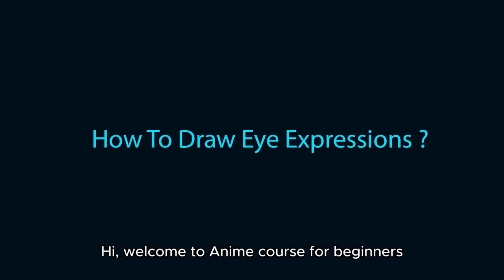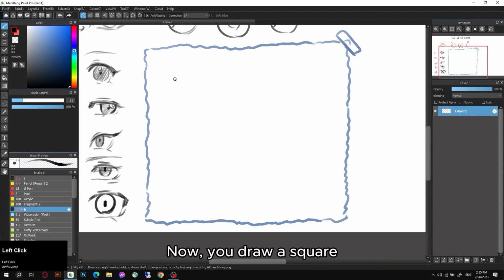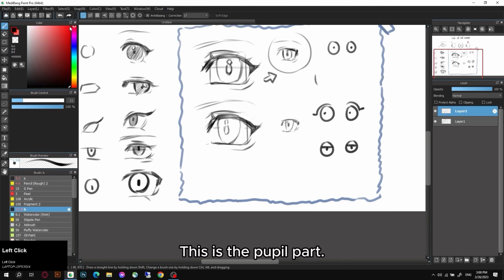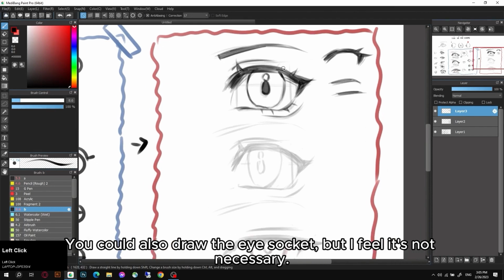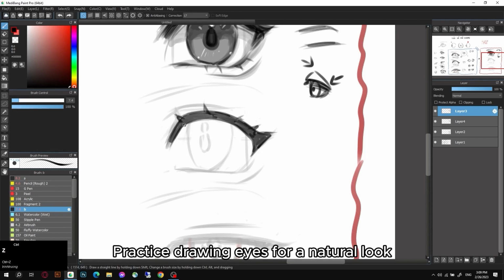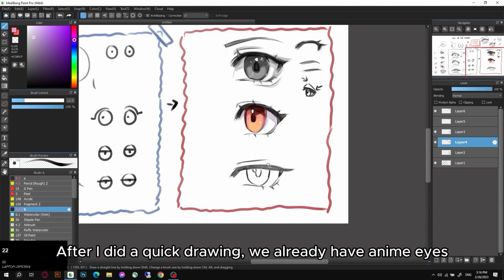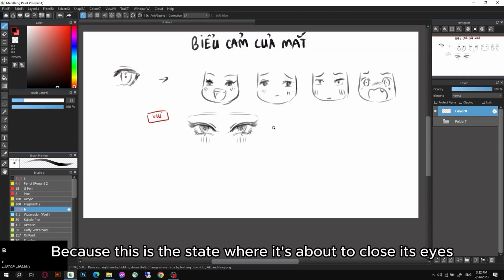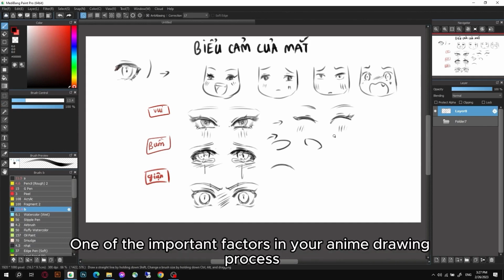How to draw eyes and eye expression Anime | #9 Anime Fundamental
𝗩𝗶𝗱𝗲𝗼 𝗱𝗲𝘀𝗰𝗿𝗶𝗽𝘁𝗶𝗼𝗻:
The theory of eye structure. Practice drawing various eye patterns and expressions in the anime style.
This course is your first step on the "Journey to Anime: Character Design Art" learning pathway! Explore more at our website.